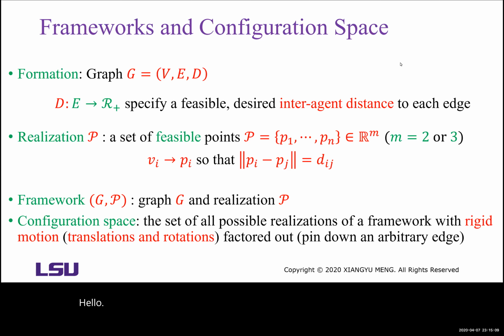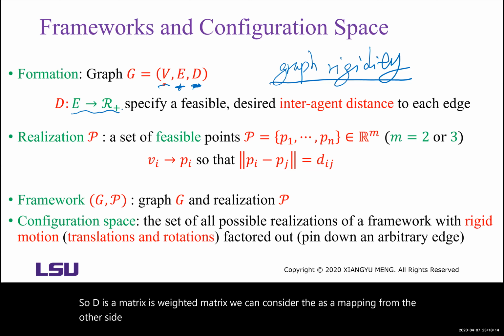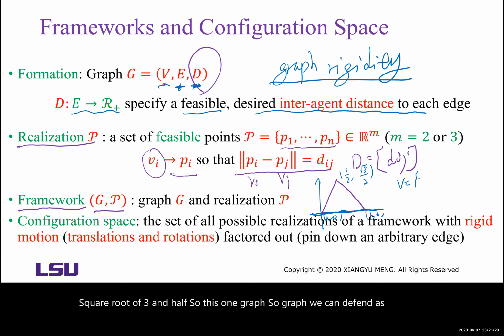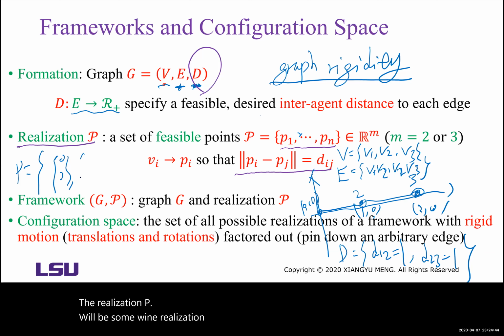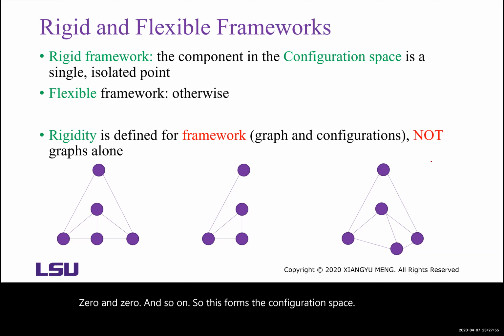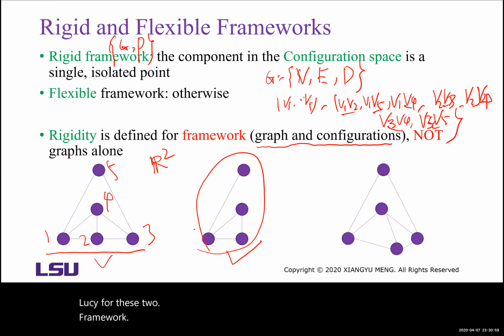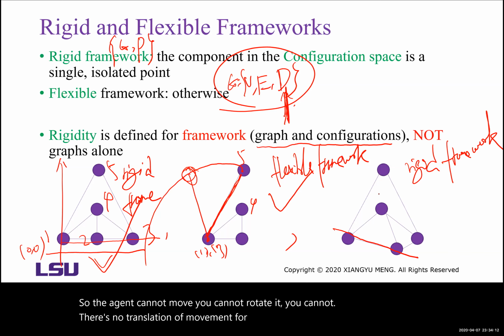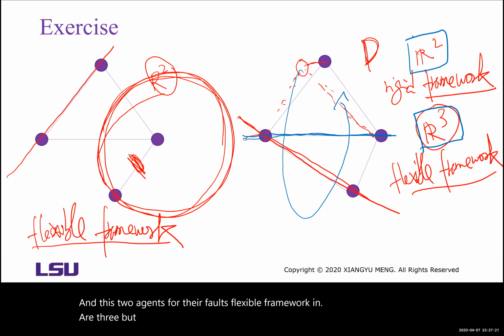Formation Control of Multi-Agent Systems Part 2 Framework rigidity